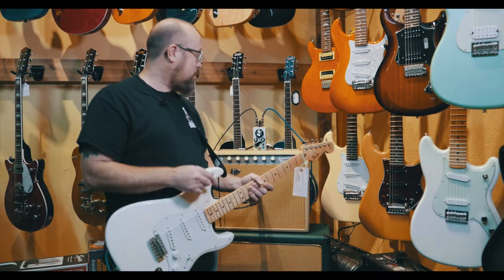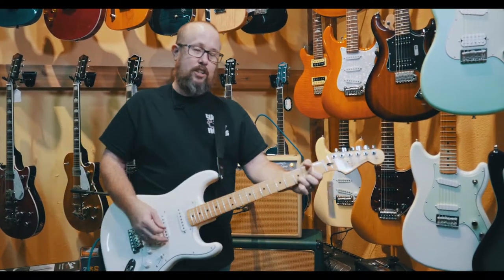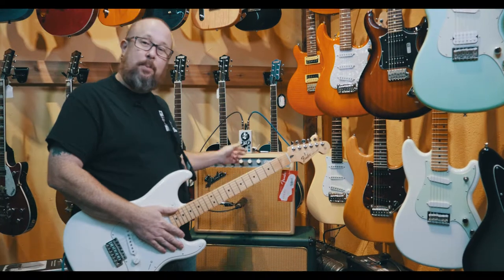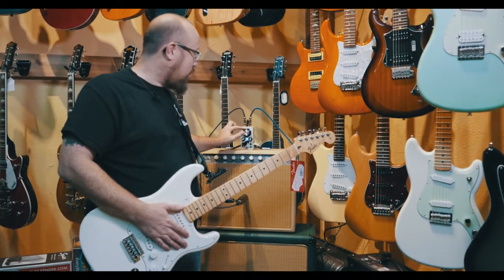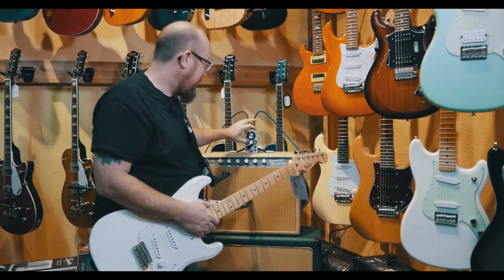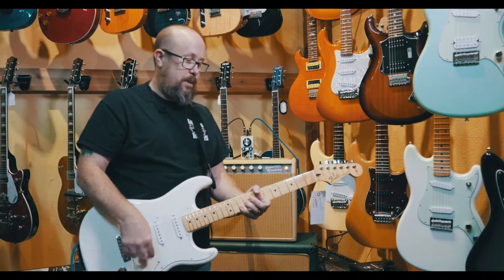Half Horse | Pelican Noise Works | Mantova's Two Street Music | Buy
Bret discusses the one Fuzz to rule them all--the Half Horse!

Filmed by Justin Grimaldo's Sightseer Productions in cooperation with Mantova's Two Street Music